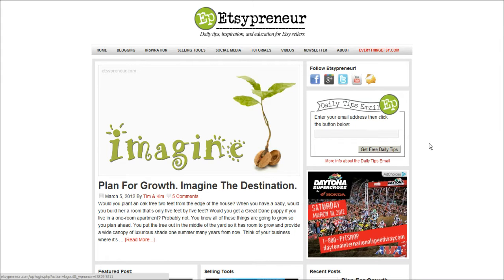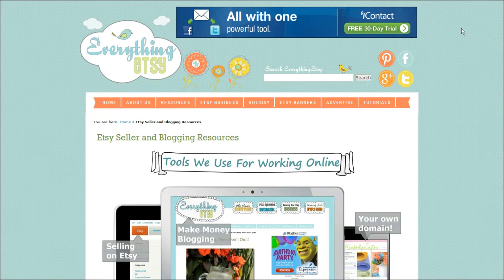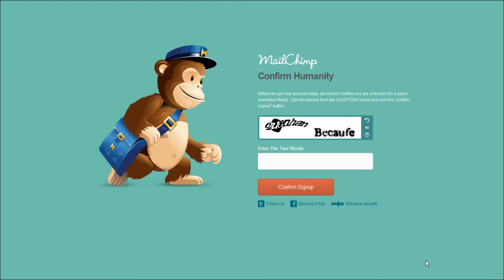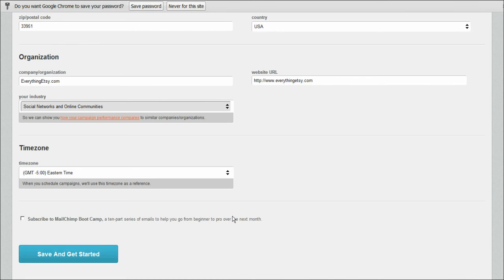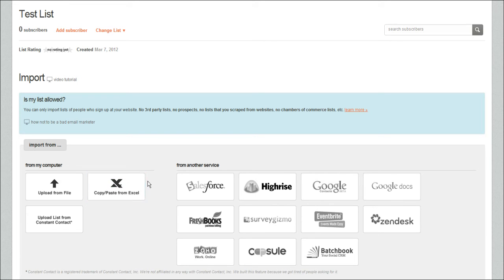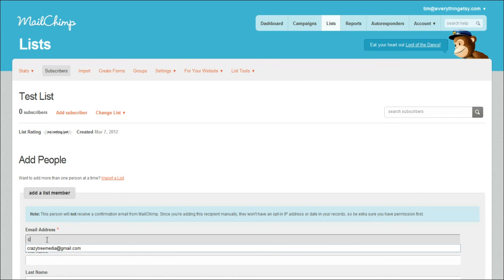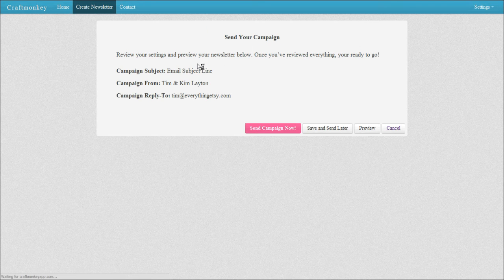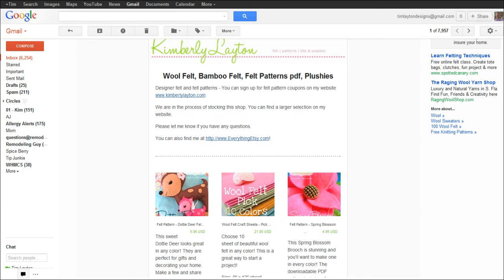Using Craftmonkey and Mailchimp for Etsy Shop Email Marketing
takes you step-by-step through the process of setting up email marketing for your Etsy shop.

This video describes the use of a new app called Craftmonkey.  Craftmonkey is free and it integrates with Mailchimp and Etsy.

This is a step-by-step detailed instructional video.  If you're new to the Internet and to totally "web-savvy" this is probably going to be perfect for you.